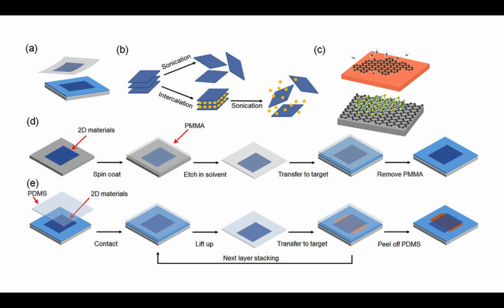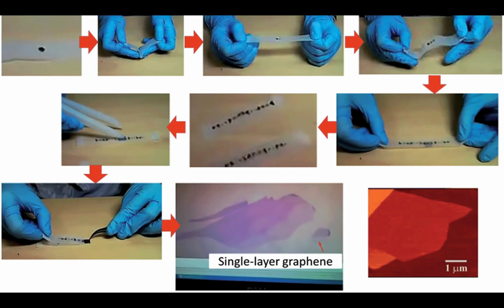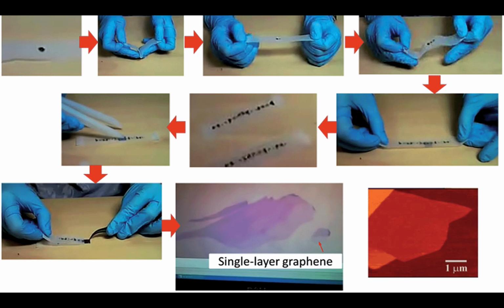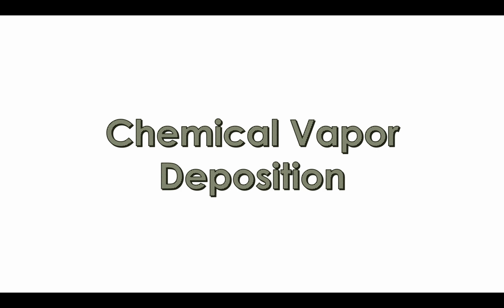Processing Video 2